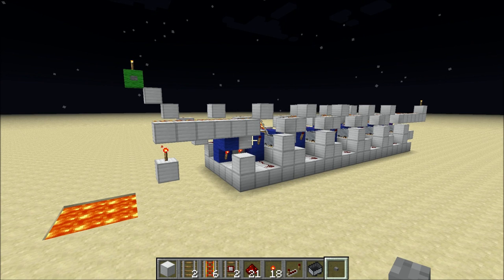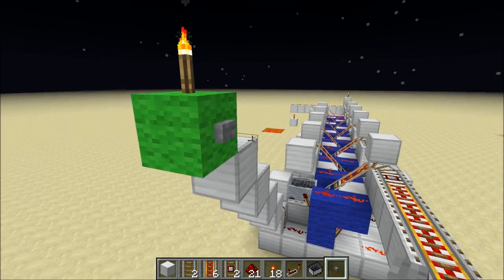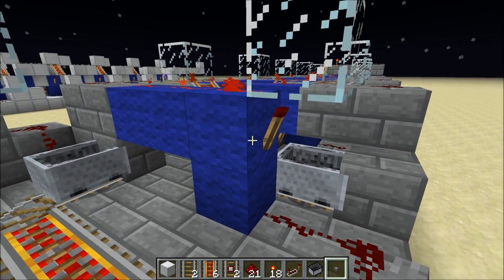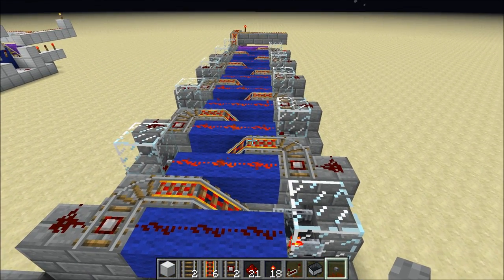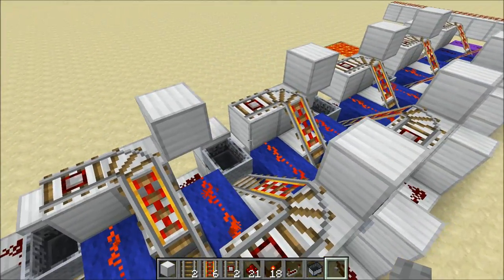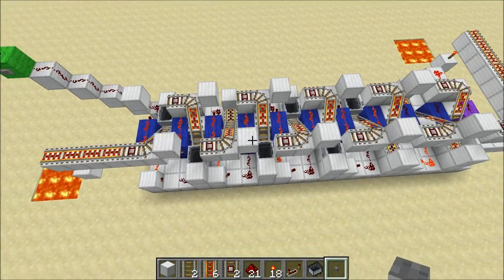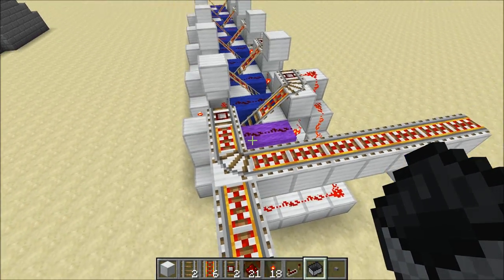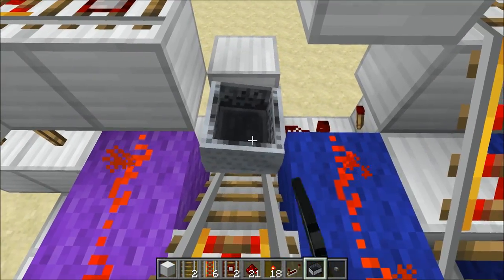Advanced Horizontal Minecart Dispenser (Minecraft 1.2.4)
This is a new and improved horizontal minecart dispenser I've designed for Minecraft 1.2.4. It will be used in the upcoming MRT Station v4.1.

The MCEdit schematic was created with MCEdit unstable version 0.1.0, which is available

Thanks to everyone who submitted their dispenser fixes and design ideas to me, they were very helpful in coming up with this design.